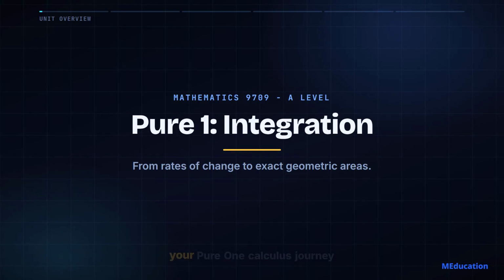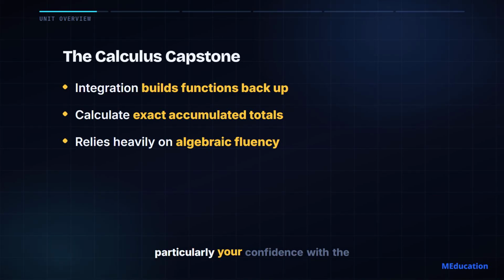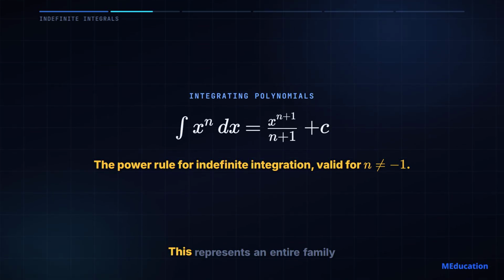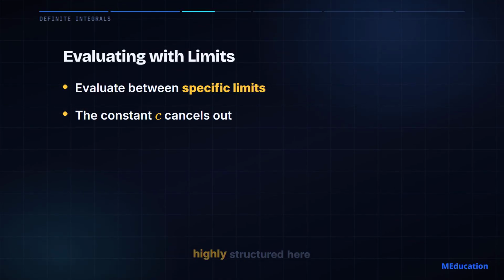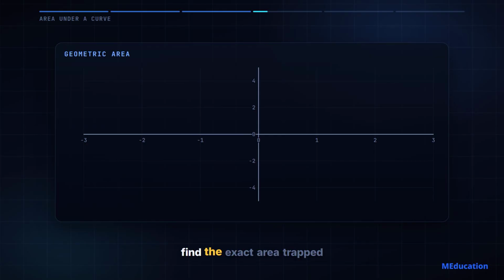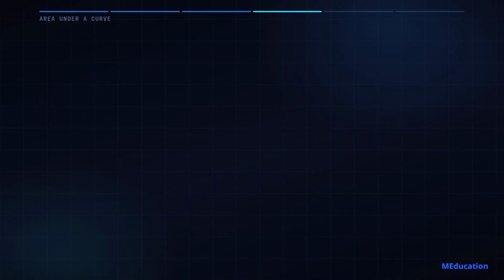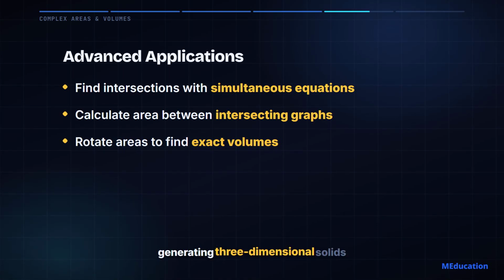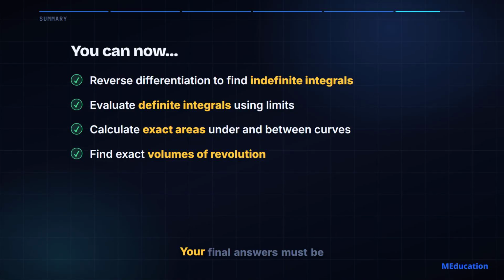Pure 1: Integration | A Level Mathematics Unit | Cambridge 9709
Pure 1: Integration — a complete A Level Mathematics unit overview. In this video: Unit Overview, Indefinite Integrals, Definite Integrals, Area Under a Curve, Complex Areas & Volumes, Summary.